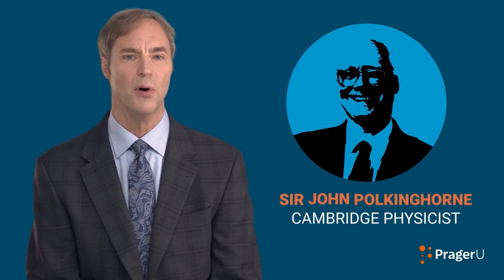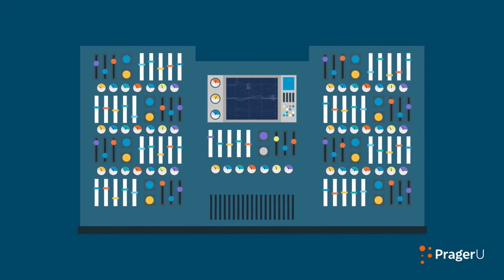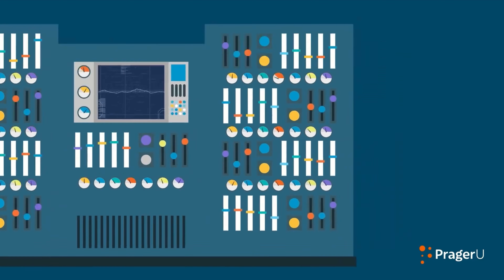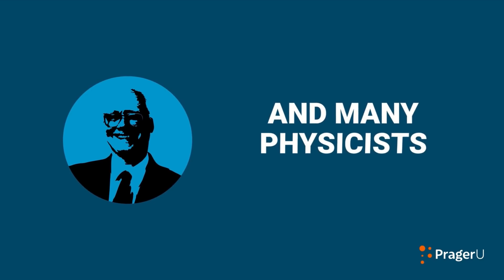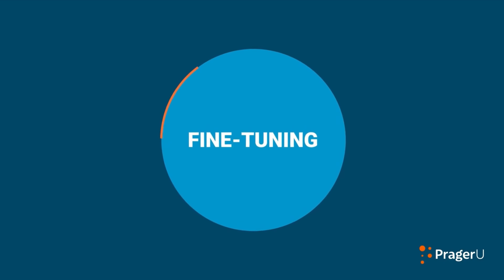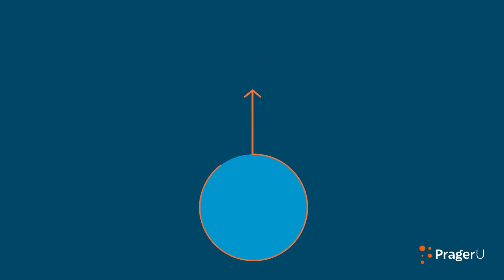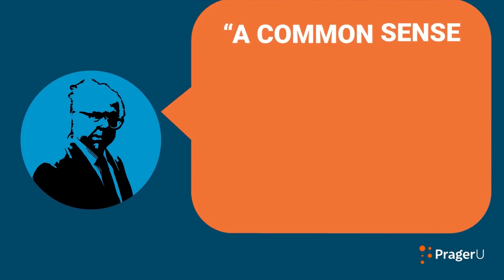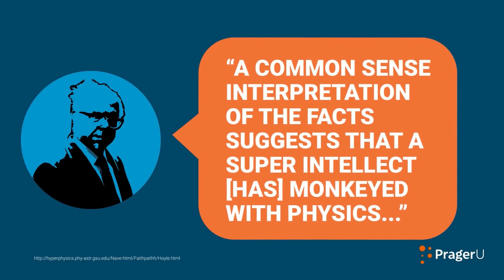Intelligent Design by Multiverse & Aliens ? Dr Meyer Dismantles the Hoax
Even staunch Darwinists have acknowledged that life in the universe displays an appearance of design, rather than being created out of random chance. If that’s true, where did that design come from? Aliens ? Multiverse ? In other words, does a design require a designer? Dr Stephen Meyer clarifies.
Dr Meyer earned his Ph.D. in the History and Philosophy of Science from Cambridge University for a dissertation on the history of origin of life biology and the methodology of the historical sciences. He is the director of the Center for Science and Culture at the Discovery Institute (Seattle USA) and a founder of the intelligent design movement.
This video was created by PragerU -- an educational media platform dedicated to promoting pro-American values. Our videos educate, inspire, and entertain millions of online viewers.